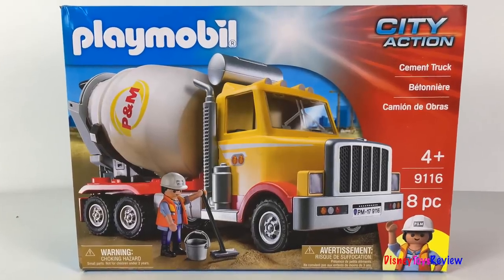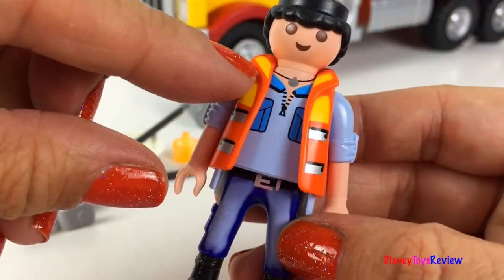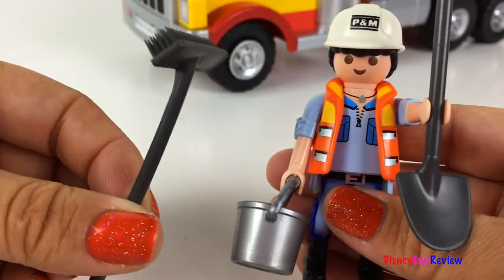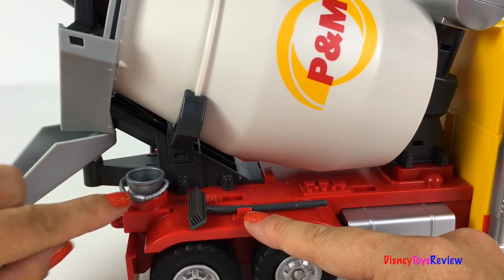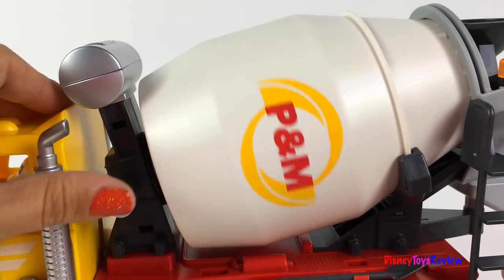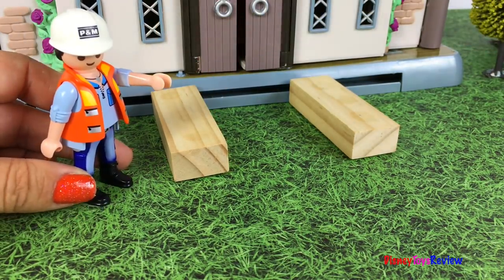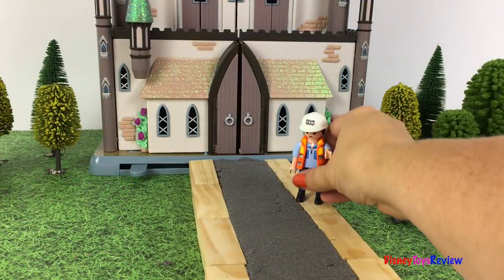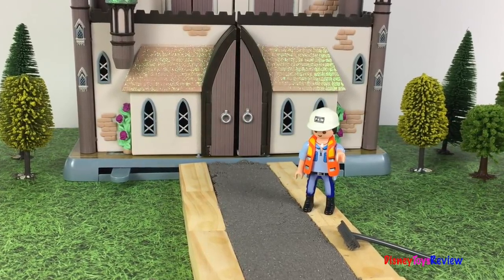PLAYMOBIL CITY ACTION CEMENT TRUCK ON THE JOBSITE POURING CEMENT FOR THE CASTLE SIDEWALK - UNBOXING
DisneyToysReview the toy channel presents another unboxing video:
Playmobil City Action Cement Truck!

Today we are unboxing the Playmobil City Action Cement Truck! This fun cement truck can do so many things! It comes with a construction worker wearing a safety vest and who comes with a hardhat! There is also a shovel, broom and bucket to help out on the jobsite! The cement truck cab can open so our worker can fit inside. There is a dial you can turn to turn the barrel of the cement truck. Turn it one way to bring the dirt and sand inside, the other way to pour out the cement. You can move the ladder and the chute.

Today the construction site is a beautiful castle. They are pouring a new sidewalk! Watch as we pour and smooth and create a wonderful sidewalk next to the castle in this fun on the jobsite job!